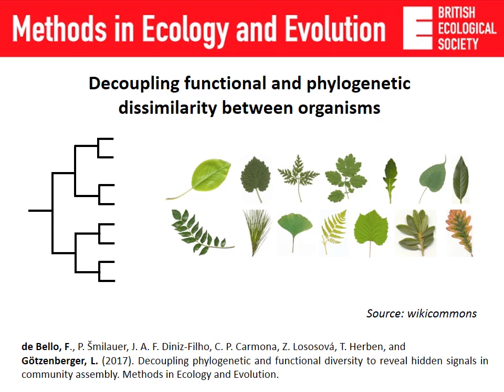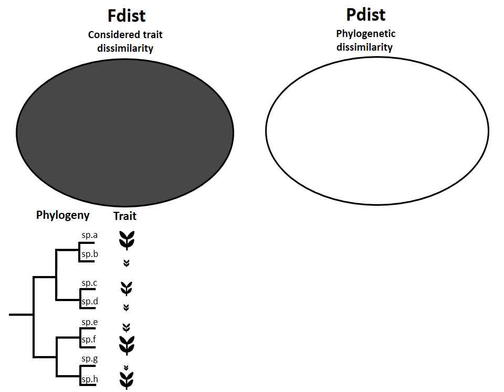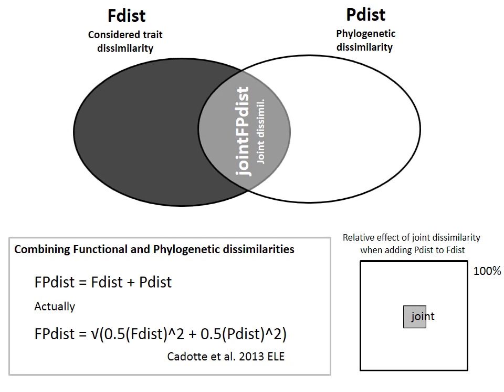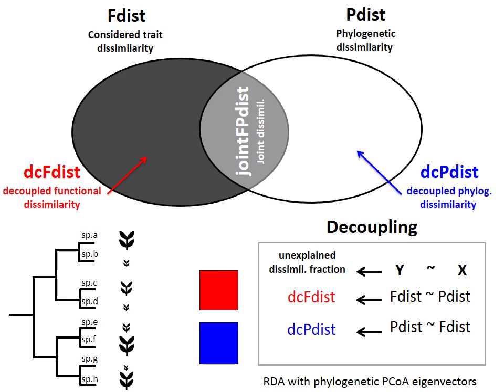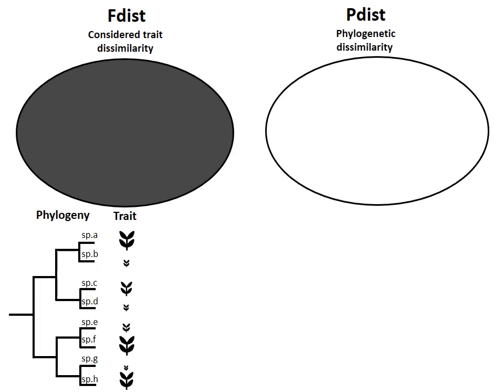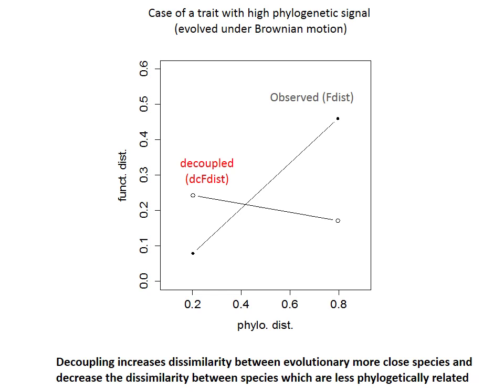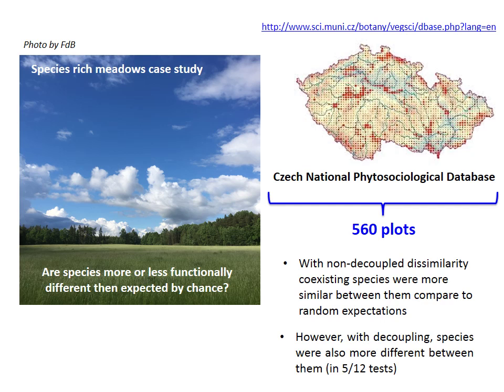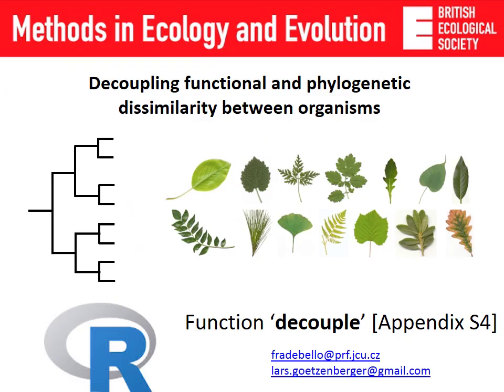Decoupling Functional and Phylogenetic Dissimilarity between Organisms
Francesco de Bello describes the main elements of the method he has recently published in Methods in Ecology and Evolution. The method aims at decoupling and combining functional trait and phylogenetic dissimilarities between organisms. This allows for a more effective combination of non-overlapping information between phylogeny and functional traits. Decoupling trait and phylogenetic information can also uncover otherwise hidden signals underlying species coexistence and turnover, by revealing the importance of functional differentiation between phylogenetically related species.

In the video Francesco visually represents what the authors think their tool is doing with the data so you can see its potential. This method can provide an avenue for connecting macro-evolutionary and local factors affecting coexistence and for understanding how complex species differences affect multiple ecosystem functions.